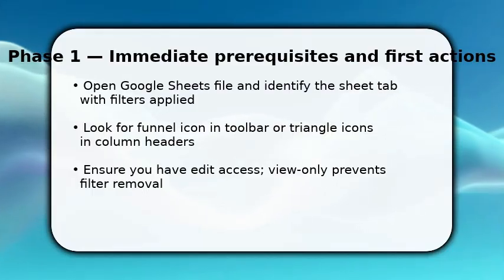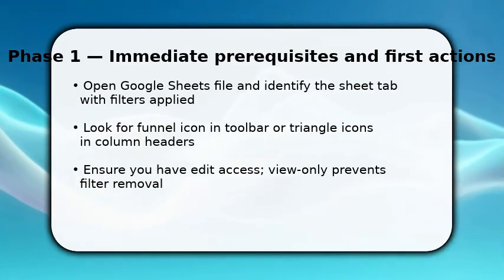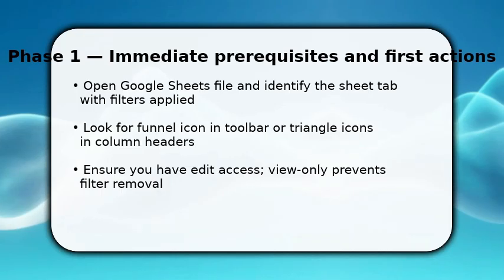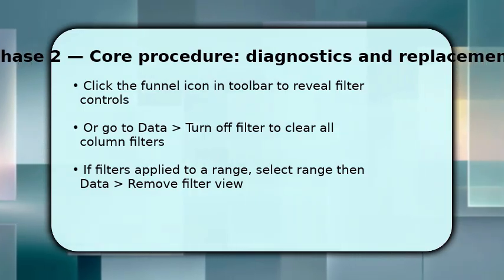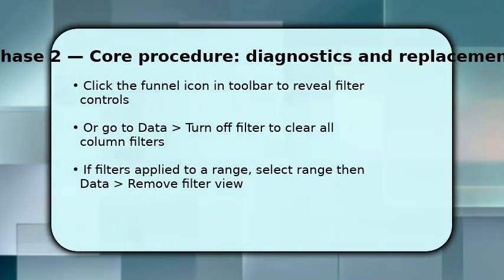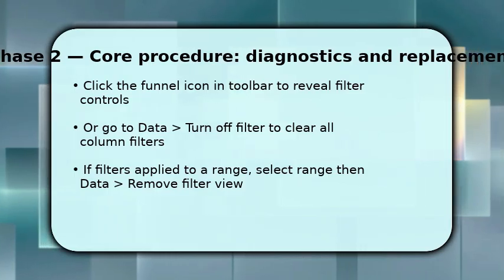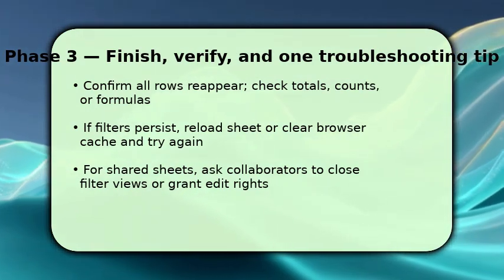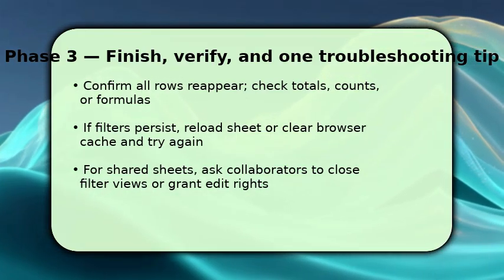How to Remove Filter on Google Sheet (easy Method)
How to Remove Filter on Google Sheet (easy Method) | 🔒 Surfshark VPN Deal — Stay private and secure. $1.99/mo + 3 Months Free ▸

Discover the simple steps to remove filters in Google Sheets. This video tutorial guides you through an easy method, ensuring your data is visible and editable without complex procedures.

remove filter on google sheet, google sheets filtering guide, easy way to clear filters, how to unlock rows in Google Sheets, Google Sheets tutorial for removing filters